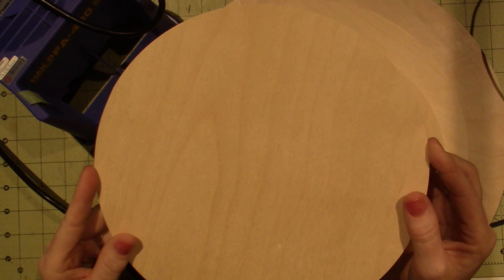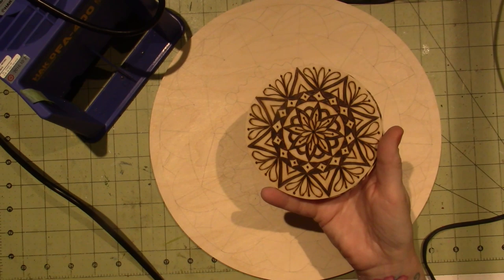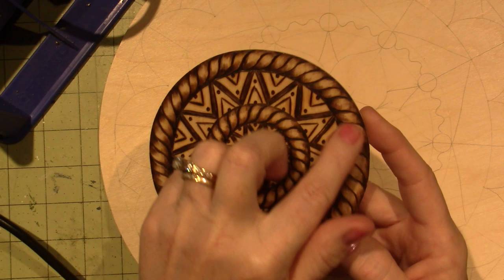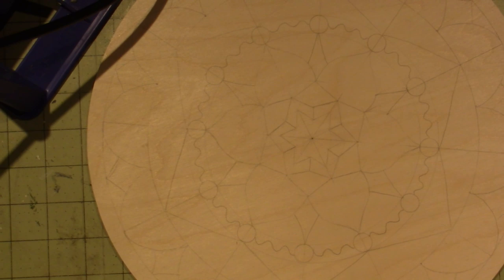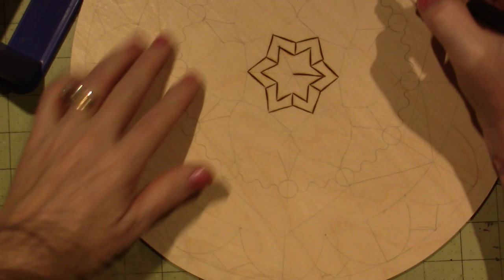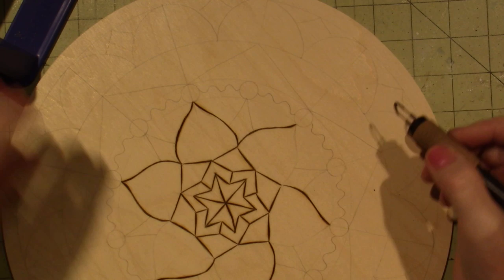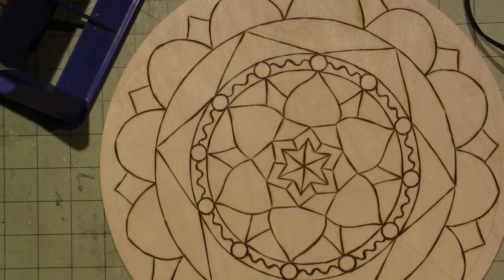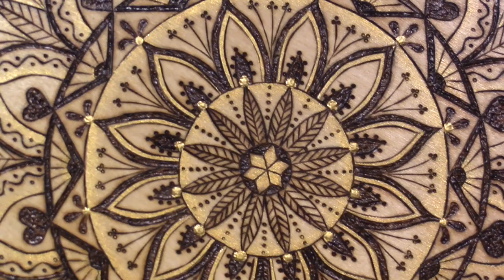Mandala woodburning process video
Here I share in real time part of my process when I create a wood burned Mandala. TFW, Sara